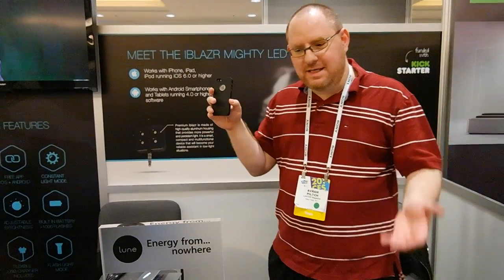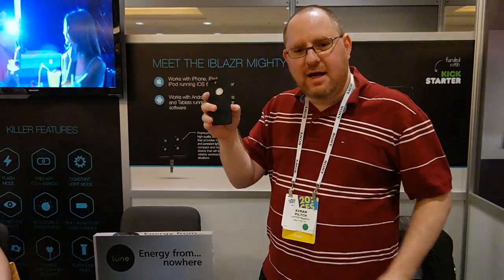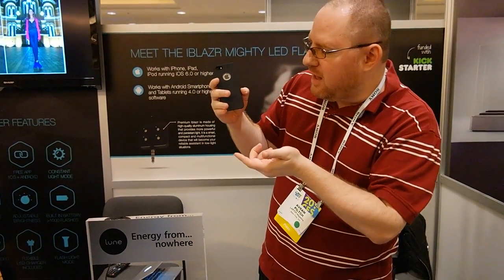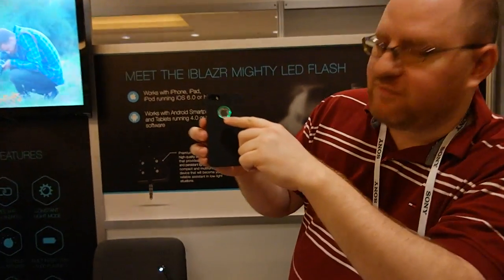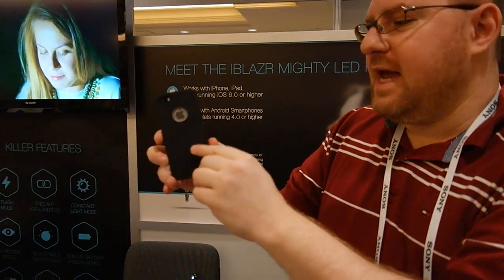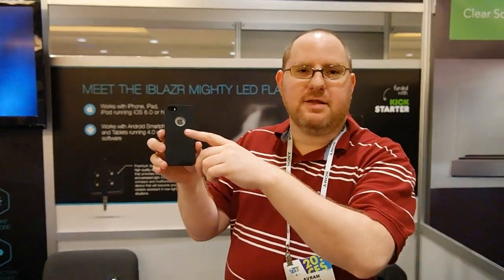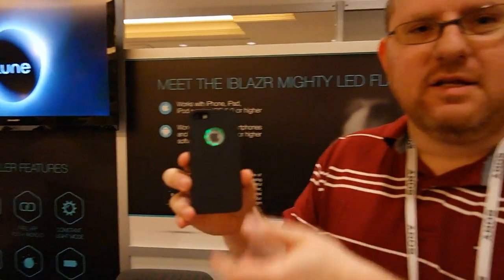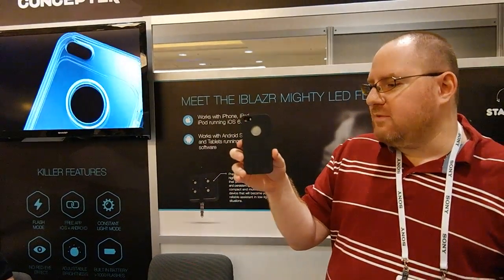Lune Smartphone Case Uses Electromagnetic Energy, Radio Waves to Alert You | CES 2014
The Lune smartphone case detects incoming calls based on radio waves then uses your phone's electromagnetic field to power its light.